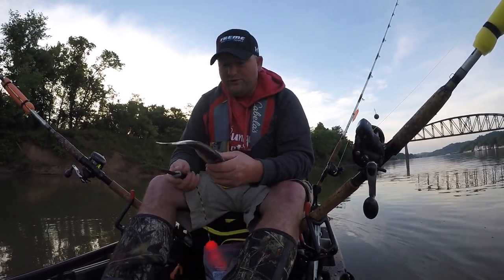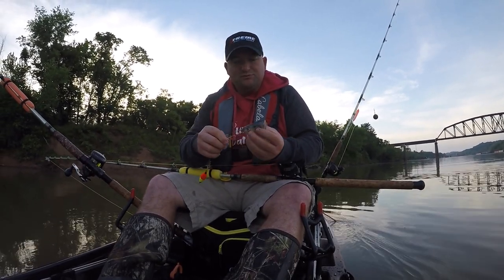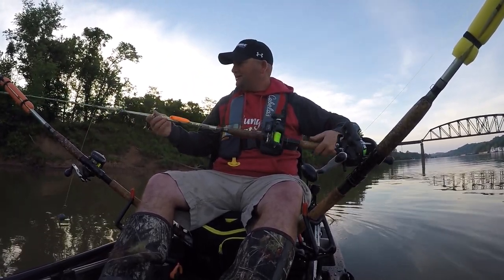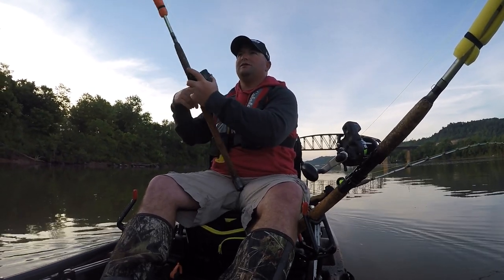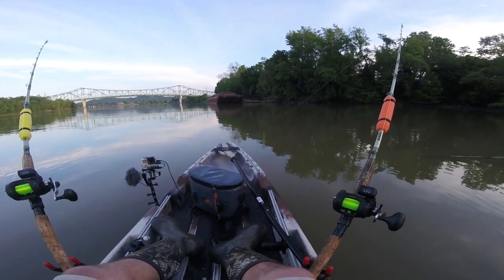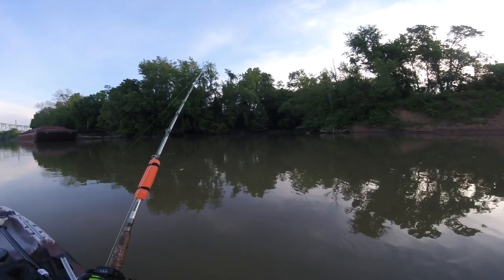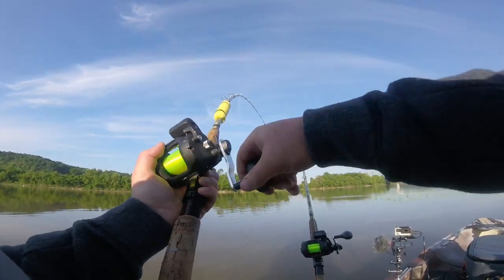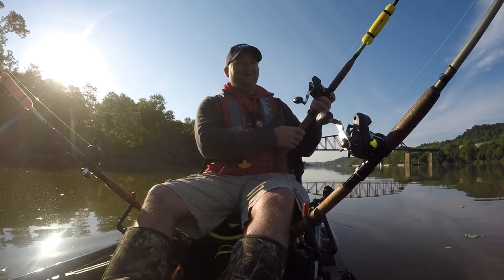Jackson Yupik Maiden Voyage Flathead Catfishing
In today's video Chris Souders of Slunger Cat Outdoors hits the Kanawha River for the first time in his Jackson Yupik Kayak. He is in search of flathead catfish using cut skipjack and mooneye as bait to attract these fish. Chris shares his experiences with you as he learns the ropes of Kayak fishing. So enjoy and make sure to drop a comment about your thoughts.

    Chris's Favorite Fishing Gear Links

Penn Squal Catfishing reels

Ande Monster fishing line

1/0 Crane Swivels

3 Way Crane Swivel

Chain Swievls

Dur Lock Snap

Pre Tied Rig Storage Bag Waterproof

Plano Storage Boxes

OR12 OffShore Planner Board Left side

OR12 Off Shore Planner Board Right Side

Off Shore SST OR37 Right side planner board

Off Shore SST OR37 Left Side planner board

Pig Tails for OffShore Planner Boards -
          Bait Fishing Gear Links

FITEC Ultra Spreader cast net 1/2 inch mesh by 10ft

FITEC Ultra Spreader cast net 1inch mesh by 10ft

Bait Fishing rods

Bait Fishing Reels

Bait Rod Fishing Line

Comal 2 inch Peg Floats

Skip Jack Daiichi Sabiki Rigs

Skip Jack Jigs

Skip Jack Jig Heads

Skip Jack White Curly Tail 1.5 inch for jig heads

Mooneye/Bluegill Hooks

                        Bait Tank Additives

Stress Coat Water Conditioner

Foam Off

Bait Tank Salt

Bait Tank Box Filter Material

Bait Tank Filter Socks

                           Boat Equipment and Accessories

Power grip tape

Minn Kota Terrova Trolling Motor with IPilot

Red LED Waterproof Strip lights

White LED Waterproof Strip Lighting

Boat Drift Socks

Minn Kota On Board Battery Charger

64GB Micro SD Card